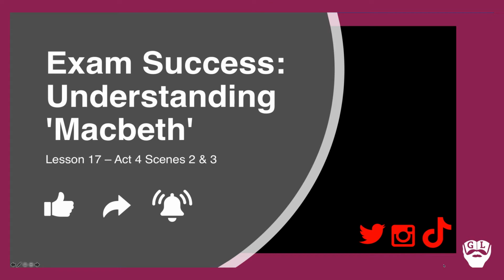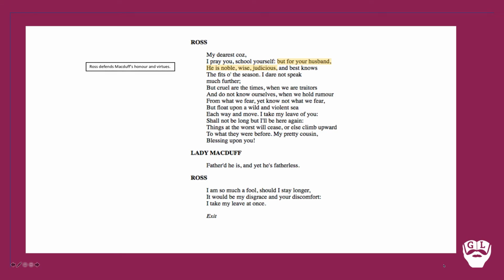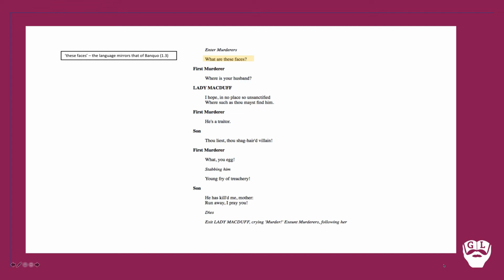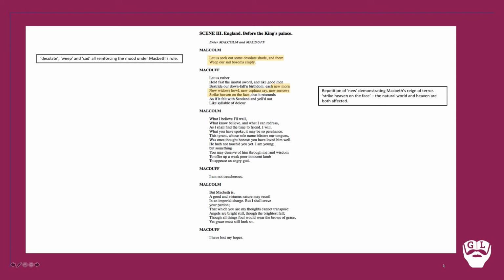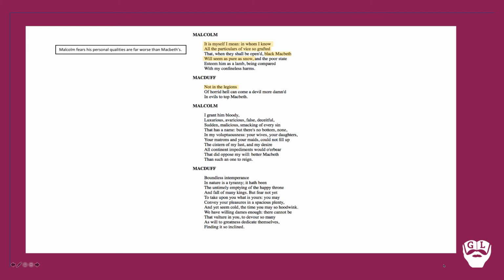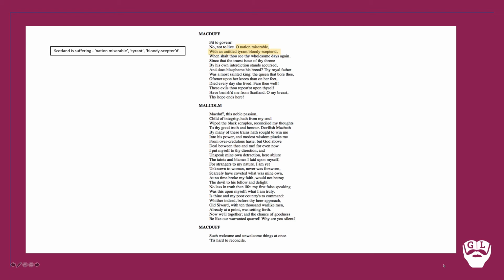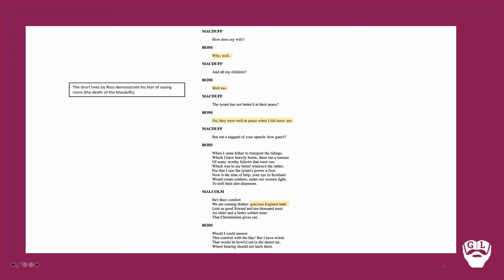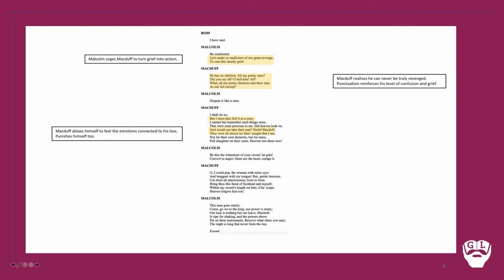Macbeth: Act 4 Scenes 2 & 3 (EXAM SUCCESS PT. 17 ON 'MACBETH).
Boost your knowledge of The Bard's famous Scottish Play in today's episode of GUIGLIT!